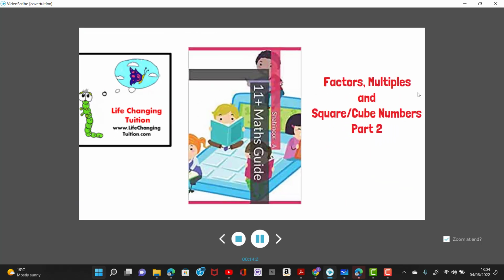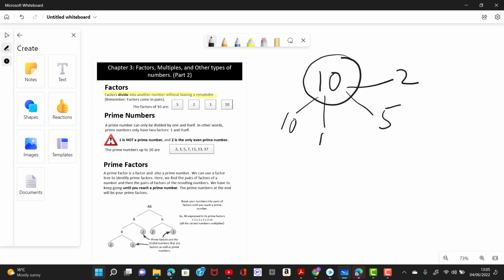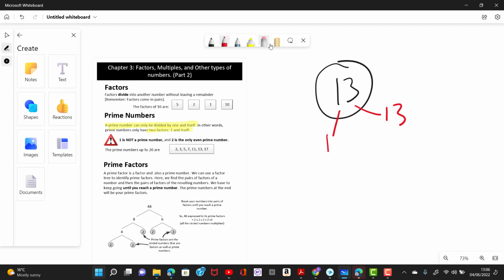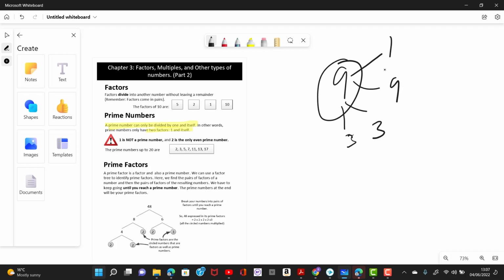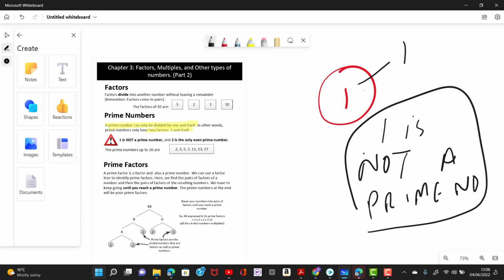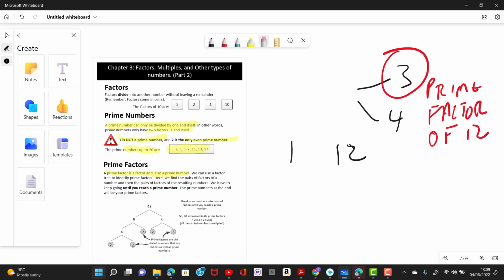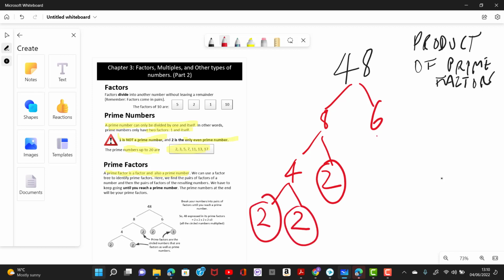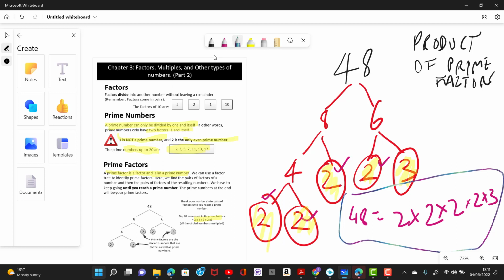Number 2: Factors, Prime Numbers and Prime Factor Trees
11+ Maths Maths Revision Guide